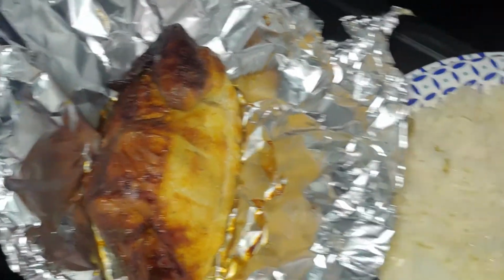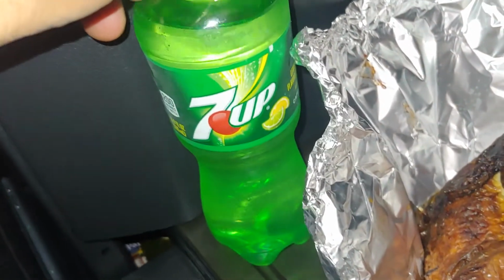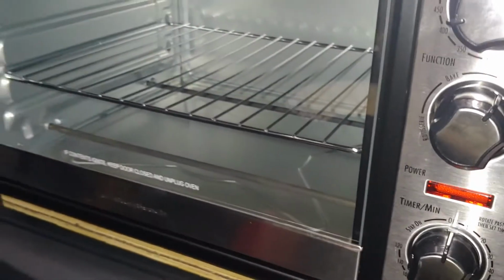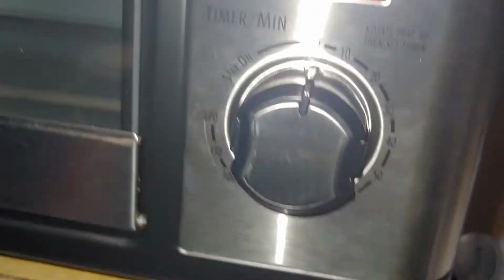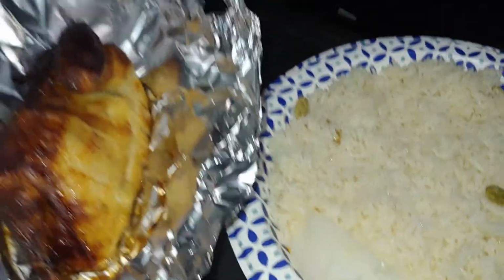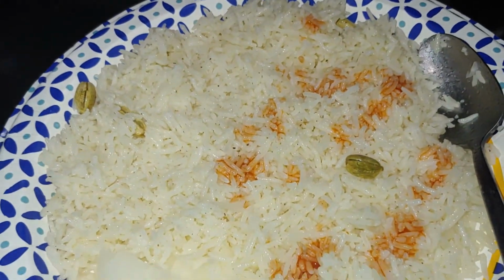my new toaster oven and the first successful use in Faisal's Kitchen